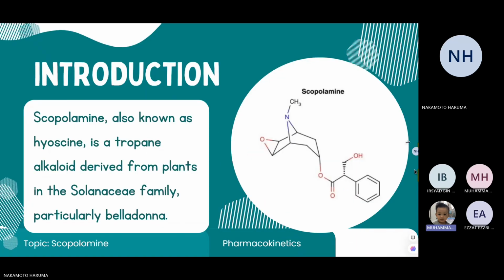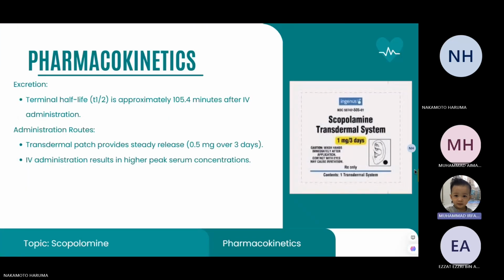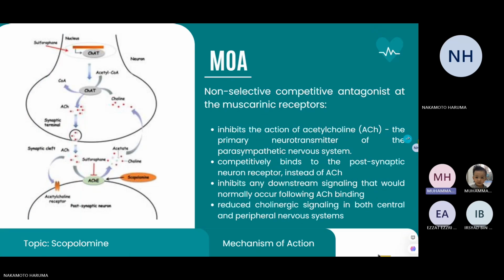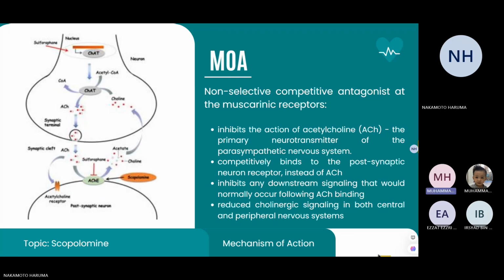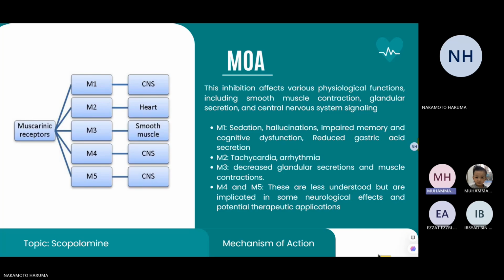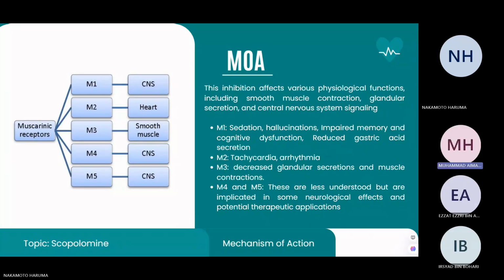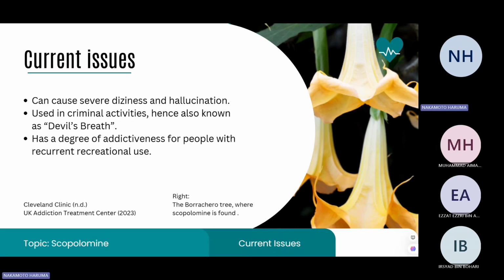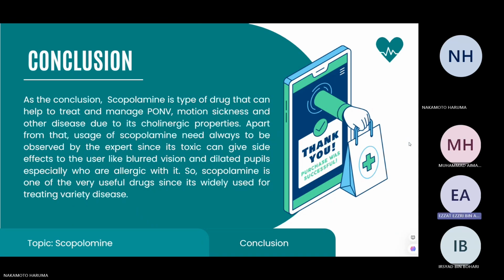AHBS 2313 GROUP 1 - SCOPOLAMINE